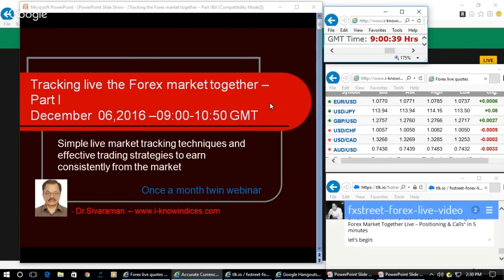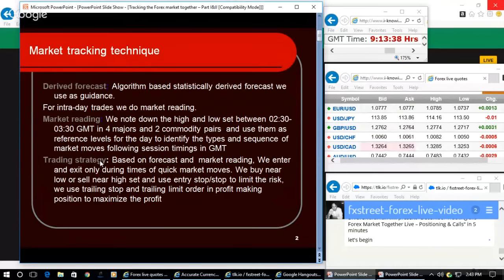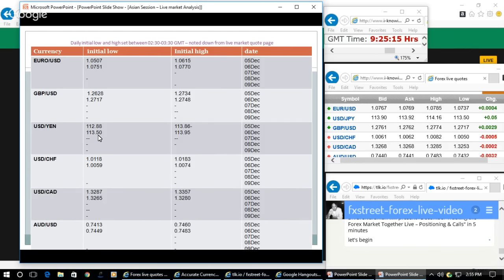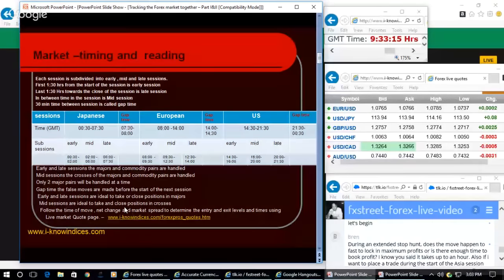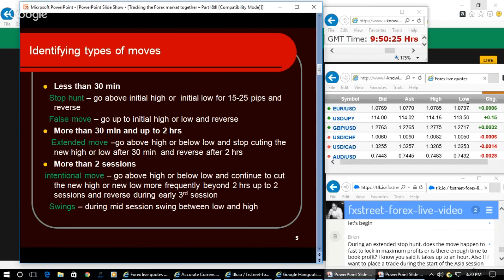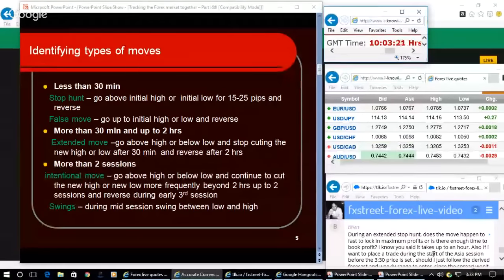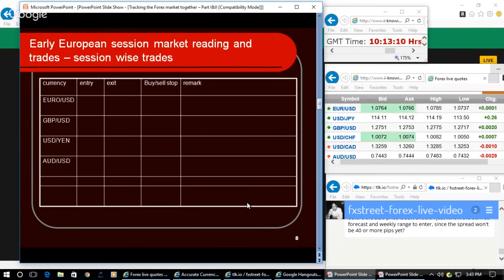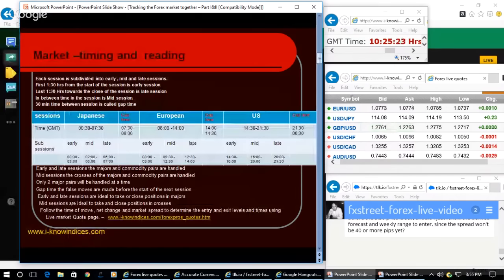December Tracking the Forex Market Together Live – Positioning & Calls